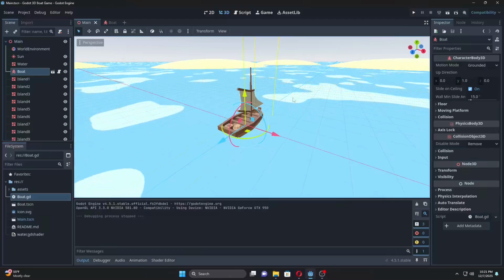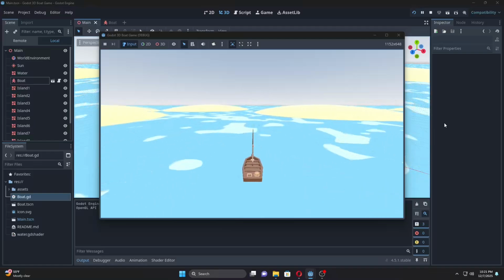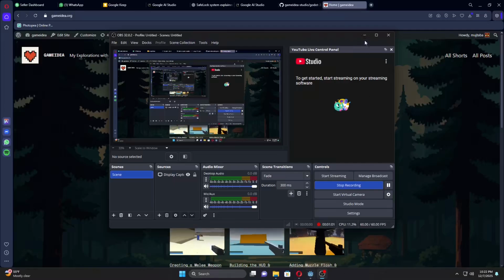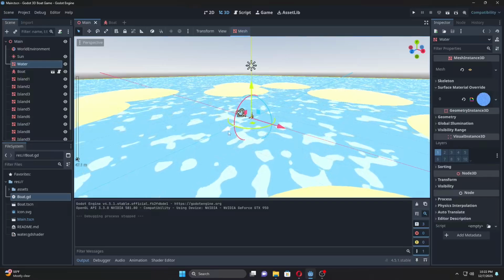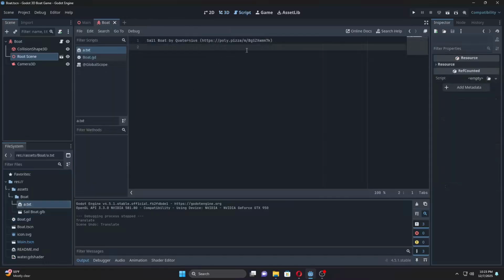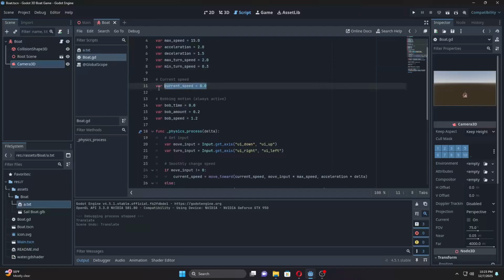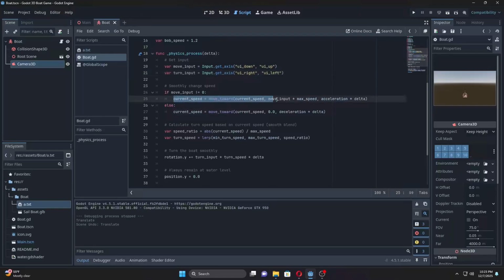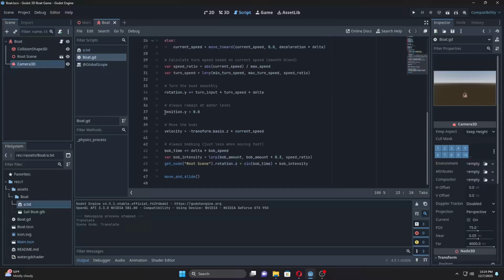Showcase: Godot 3D Boat Demo for Beginners - With GitHub Link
This is a showcase of a tiny demo in which we make 3D boat in Godot. It is really simple and arcade-y, and targeted at beginners.